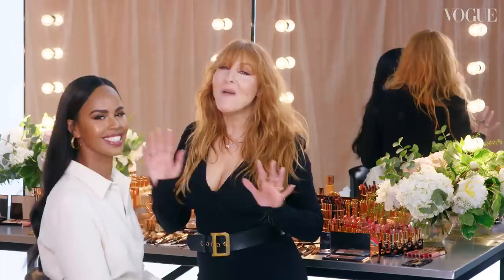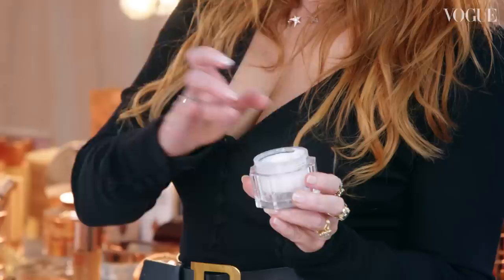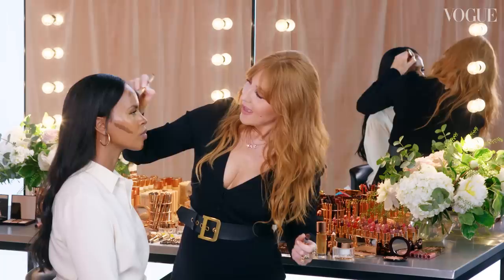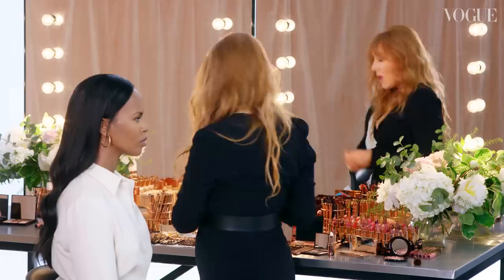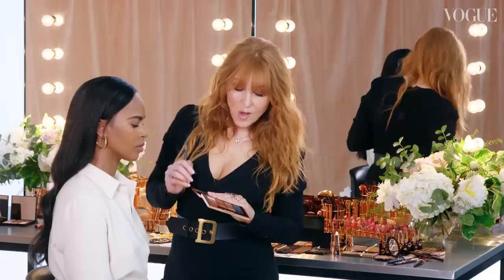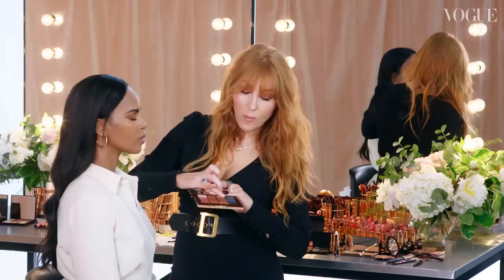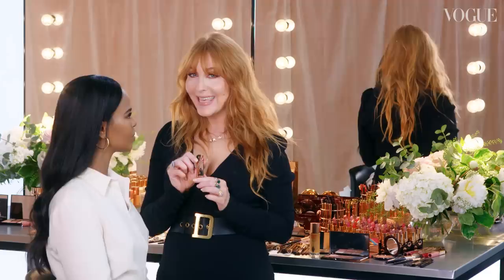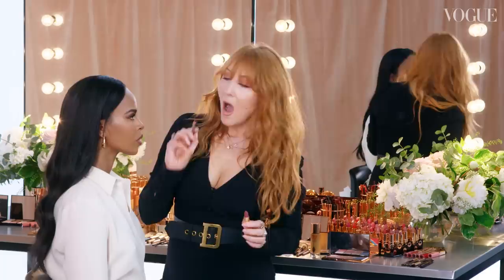Sabrina Elba's Wedding Make-Up Tutorial, By Charlotte Tilbury | British Vogue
Charlotte Tilbury reveals the secrets, tips and tricks behind Sabrina Elba’s wedding make-up look, that they created in Marrakesh for her wedding day and first British Vogue cover.